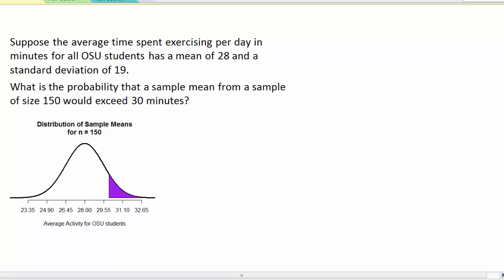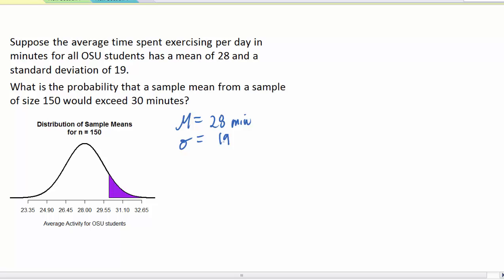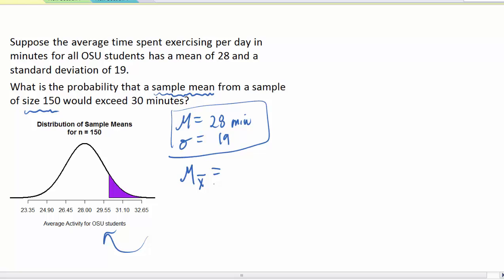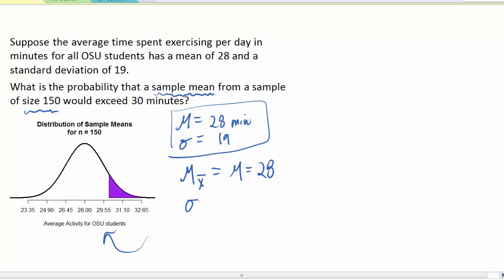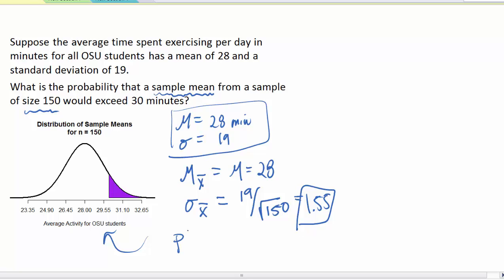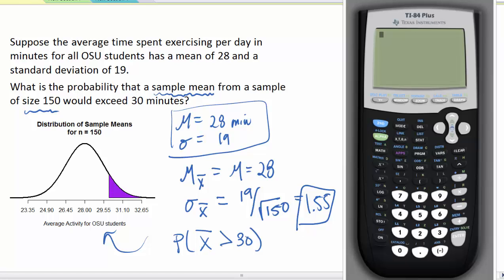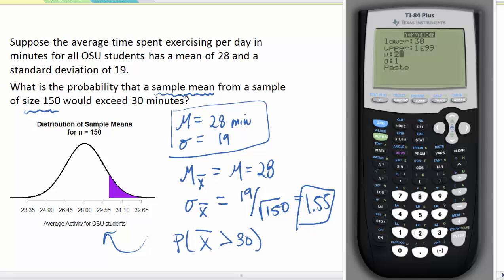Applying the CLT Exercise Example using TI84